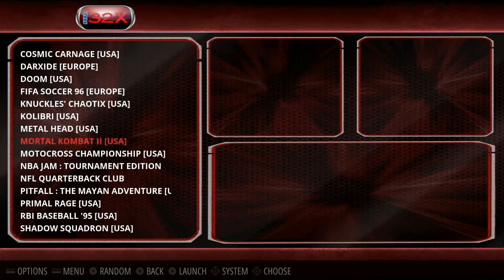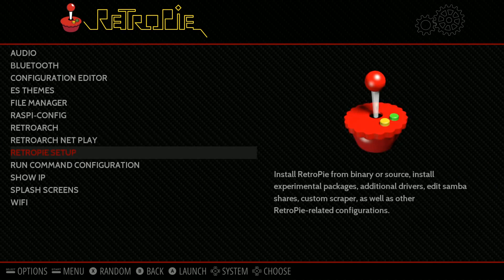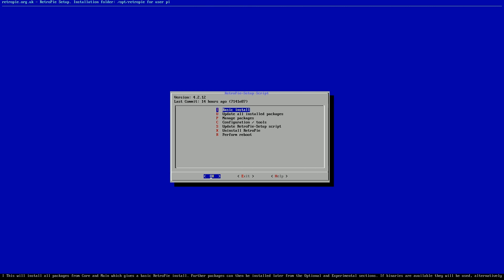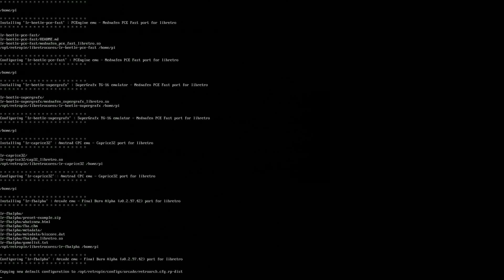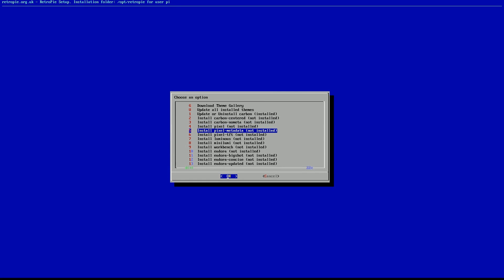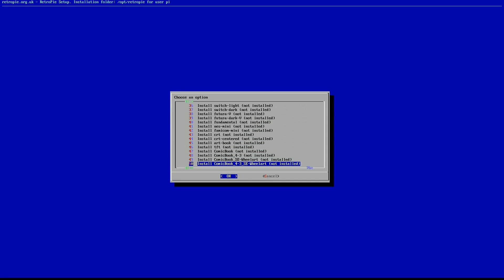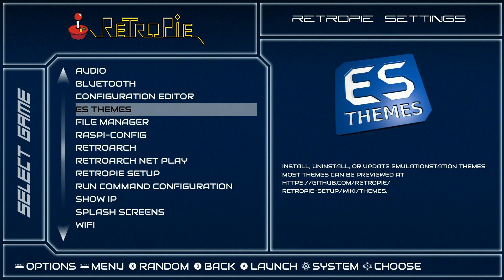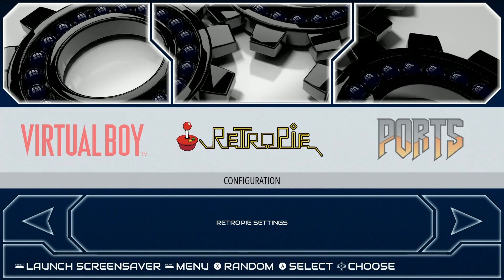How to Install New Themes RetroPie Emulation Station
How to install new themes on any retropie / emulation station setup. Specifically for the raspberry pi

My top 5 themes (coming soon)

400gb micro sd
256gb micro sd
200gb micro sd
128gb micro sd
64gb micro sd
32gb micro sd
16gb micro sd